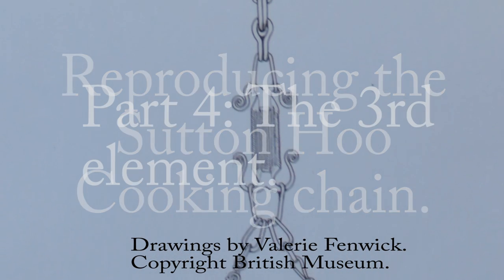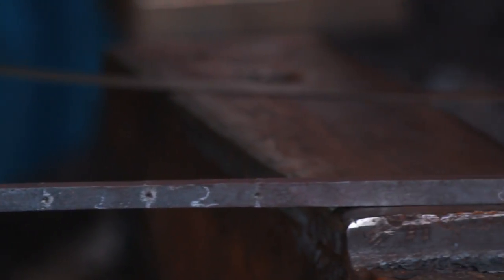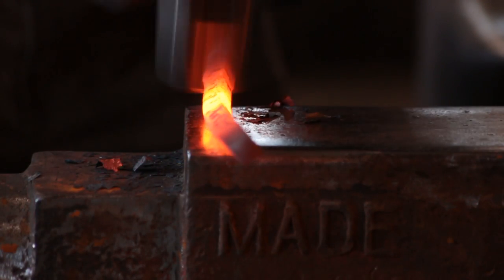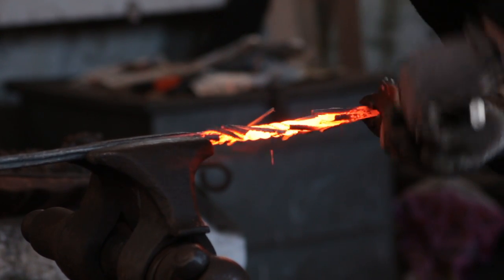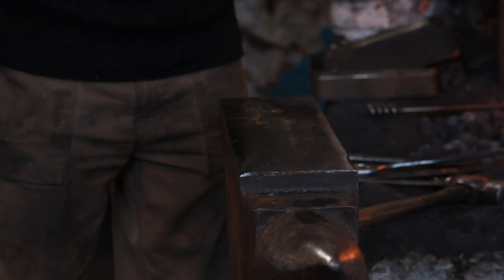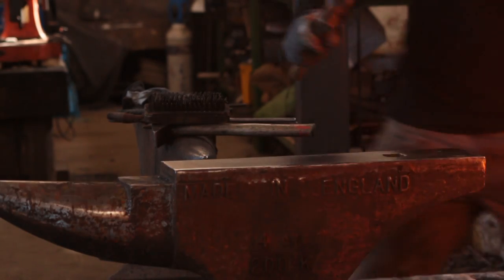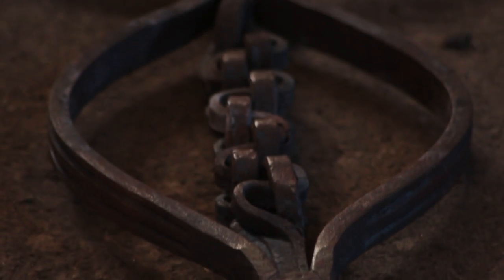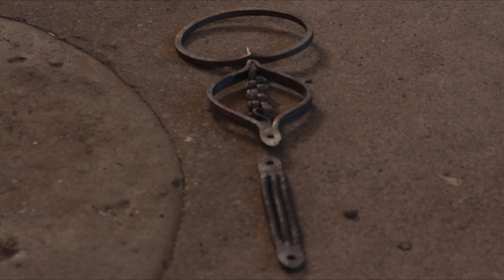Forging the Sutton Hoo Chain. Part 4: the third element.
In this video, I move on to the third element of the Sutton Hoo cooking chain. This element is 12 inches long and is made up of 3 counter-twisted bars forge welded together. I make these three bars out of a single piece and fold them into position.